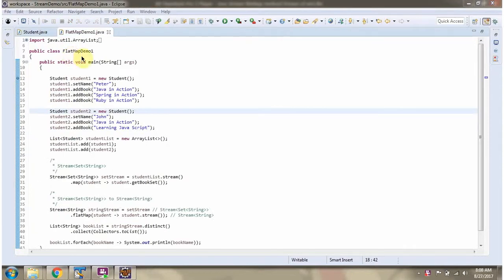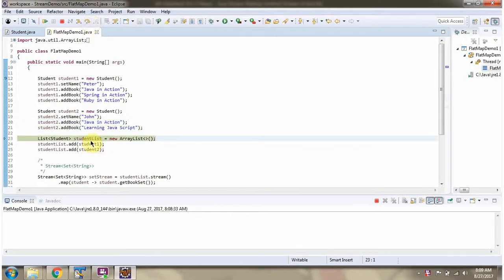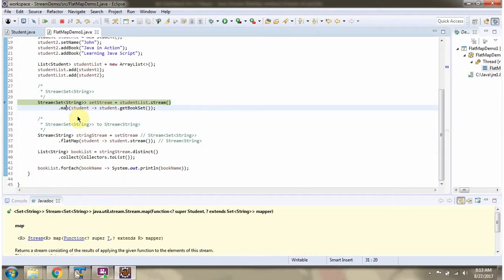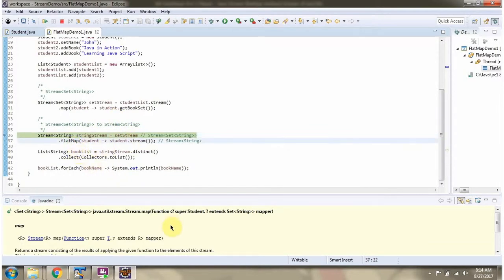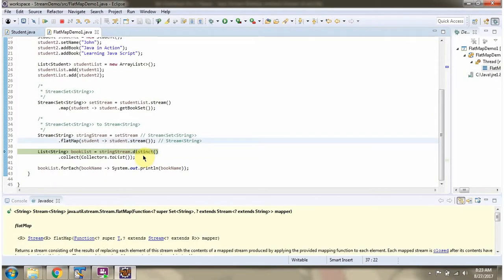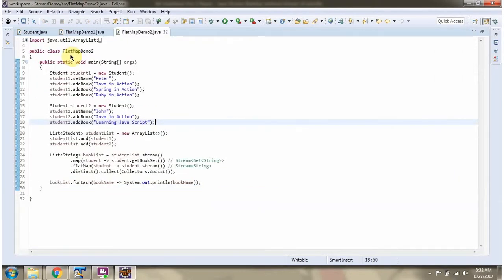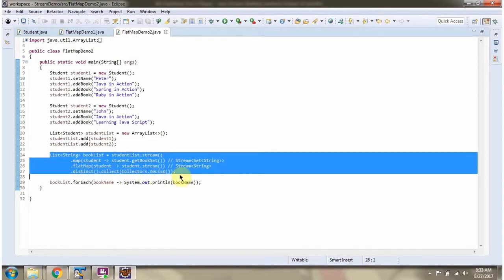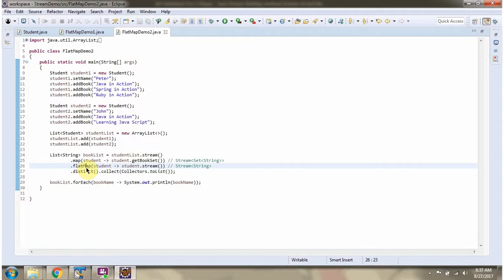Java 8 Streams: flatMap Method for Stream of Set to Stream of String Conversion | Streams in Java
In this tutorial, we'll explore how to use the `flatMap` method to convert a Stream of Set to a Stream of String in Java. If you’re eager to master Java Streams and learn how to effectively manipulate complex data structures, you’re in the right place!

### What You Will Learn:
- **Introduction to Java Streams:** Understand the basics of the Stream API and its significance in modern Java development.
- **Understanding flatMap:** Learn what the `flatMap` method does and how it differs from the `map` method.
- **Converting Stream of Set to Stream of String:** Follow along with a step-by-step guide on using `flatMap` to transform a Stream of Set into a Stream of String.
- **Practical Examples:** Watch practical examples that demonstrate the conversion process and showcase real-world applications of `flatMap`.
- **Functional Programming Principles:** Gain insights into functional programming concepts like lambda expressions and method references, which are crucial for working with Java Streams.

### Why Use flatMap in Java Streams?
The `flatMap` method provides a powerful way to handle nested collections, allowing you to flatten and map data in a single operation. This results in cleaner, more readable code and enhances your ability to process complex data structures efficiently.

### Example Scenario:
Imagine you have a Stream of Set containing multiple sets of strings. Using `flatMap`, you can transform this Stream of Set into a single Stream of String, making it easier to apply further processing like filtering or aggregation. We’ll walk you through such examples to ensure you understand how to leverage `flatMap` in your applications.

How to use flatMap method to convert Stream of Set to Stream of String | Streams in Java 8